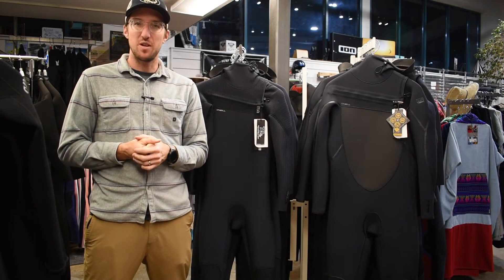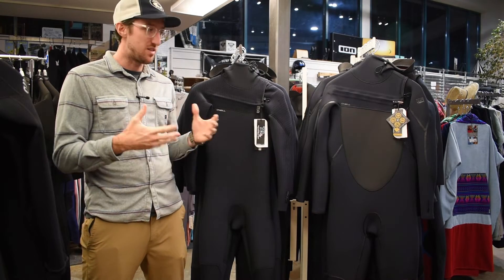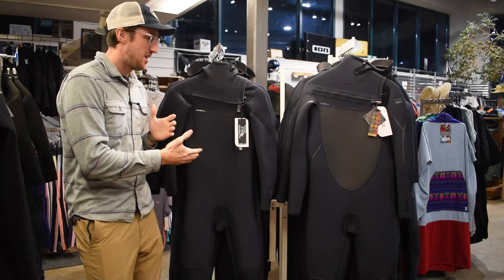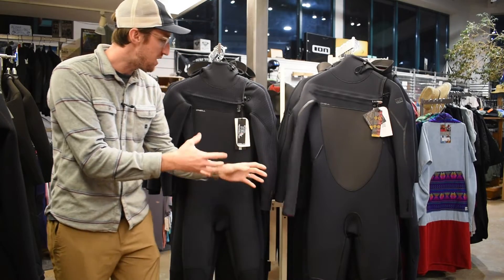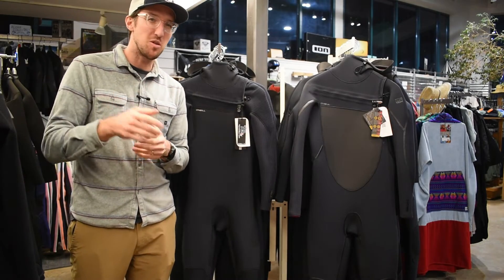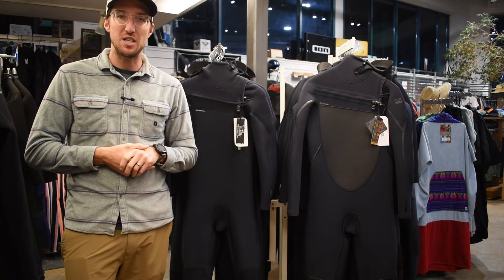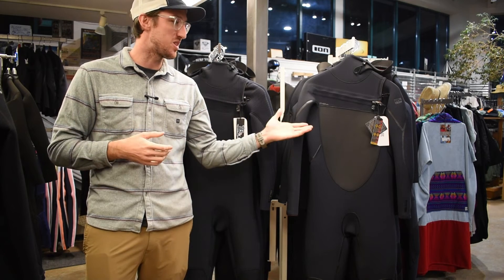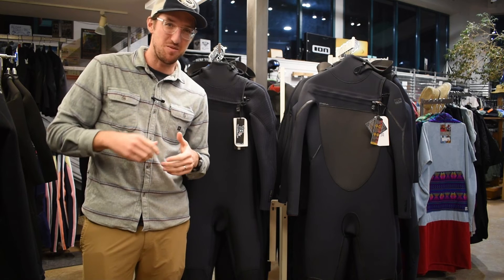O'Neill Psychotech 5/4+ and Hyperfreak 5/4+ comparison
Matt looks into the differences between two of our more popular suits. The ever popular Psychotech 5/4+ with Hood and the Hyperfreak 5/4+ with Hood. The Psychotech offers excellent warmth and durability while the Hyperfreak could be one of the stretchiest wet suits we have ever seen.  Come down and check them out in store or head to the website.

Both are available in women's styles, check them out here.

Check out the whole line up of wetsuits!